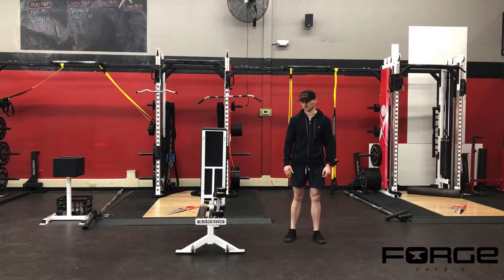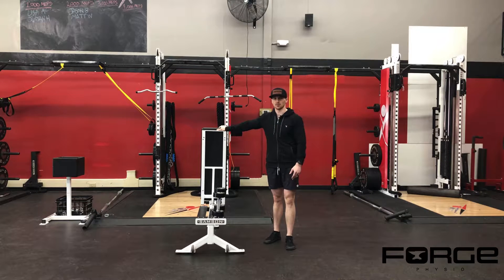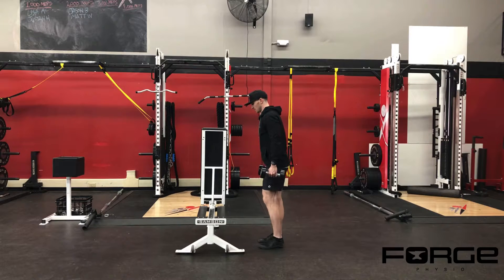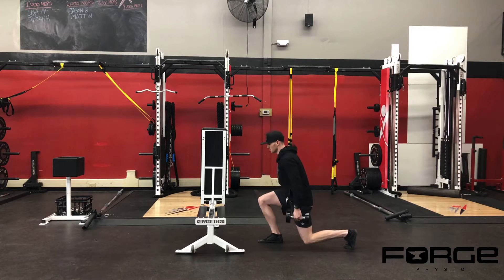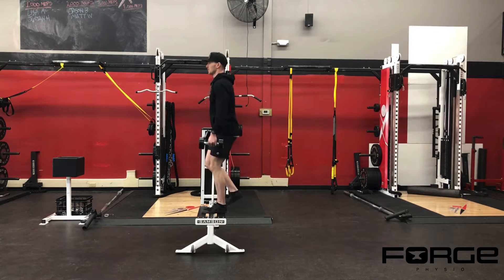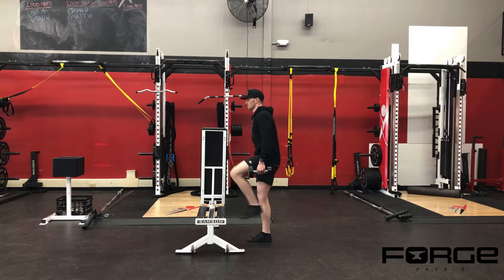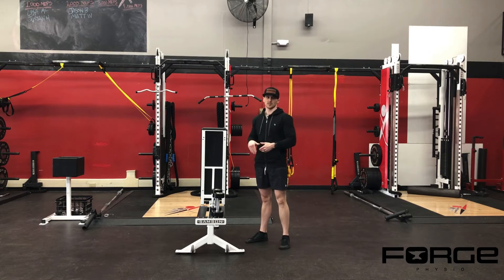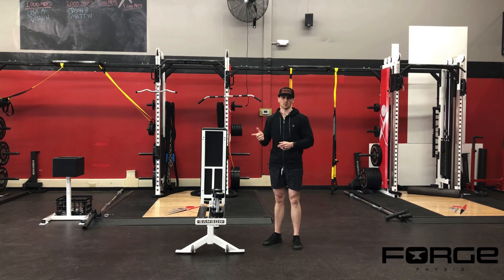DB Reverse Lunge into Step Up